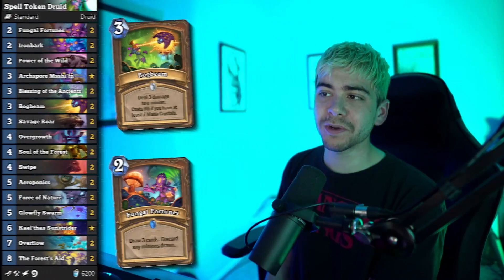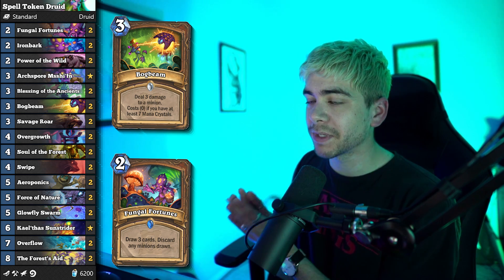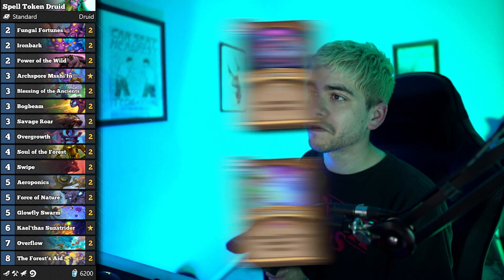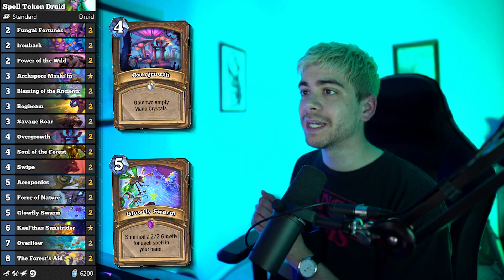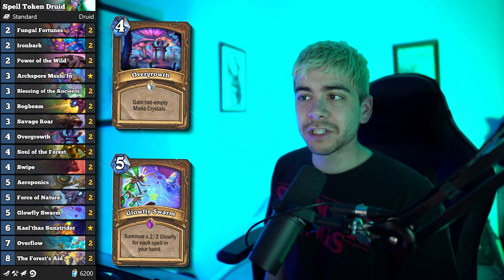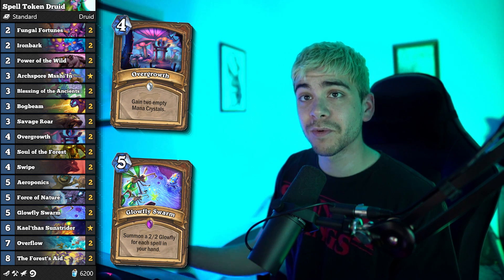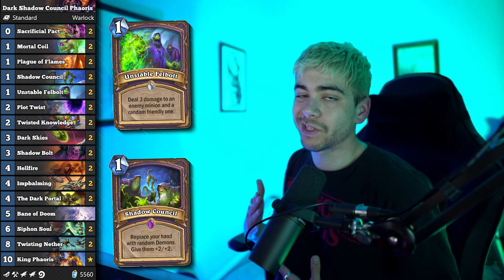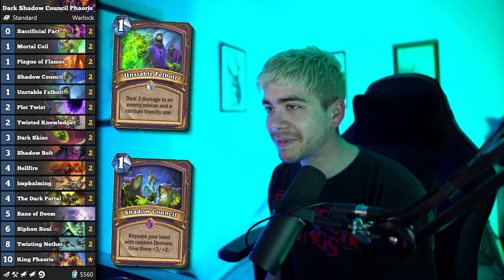5 Great Decks to Try on Day One of Ashes of Outland - Hearthstone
Here are 5 decks that I'm excited to try out on day one! There are a ton of cool decks out there to test out! What are you going to do on day one of Ashes of Outland?

Spell Token Druid:
AAECAZICAq66A/G6Aw5A/QLtA/cD5gXDlAPTnAPbpQP8rQPlugPougPsugPuugPvugMA

Quest Leoroxx OTK Combo Hunter:
AAECAR8I+AikpQOCsQOusQPYsgPztwODuQO2uwMLlwjbCcedA+SkA52lA7ulA/KlA5ipA46tA7i2A/+6AwA=

Secret Stealth Aggro Rogue:
AAECAaIHBMGuA9K5A+2+A/vEAw20Ae0CiAfiB4+XA5u2A7m4A7q4A8y5A865A8+5A9C5A7m+AwA=

Dark Shadows Council Phaoris:
AAECAf0GAhfYoAMOowHbBpIHtgfECMwI2psDsqUDnakD66wDrbYDv7kDyLkDvb4DAA==

Demon Zoo Warlock:
AAECAf0GBKMB1rkD1LoD7b4DDTDCCIidA7WfA/2kA4GlA7C2A7W5A7a5A8e5A8u5A96+A+O+AwA=

Highlander Demon Hunter:
AAECAQce/KMDhKcDkbEDh7oDi7oDyboDzLoDnLwDw7wD4LwDjb0D1r4D5r4D7b4DhMMD98MDusYDvMYDx8YD2cYD2sYD1MgD1cgD18gD98gD/8gDnMkD2dMD29MD3dMDAAA=

■■■Gear■■■
☞ RGB LIGHTING

■■■More Gear■■■
☞ MICROPHONE ARM
☞ AUDIO INTERFACE

Testing how tags in the description affect the views of the video. In theory all the words in here help to rank the video and show it to more people so lets try this.